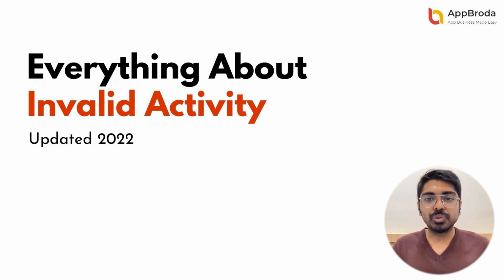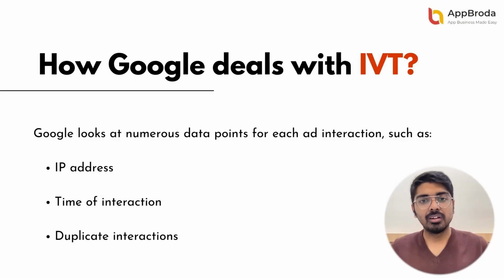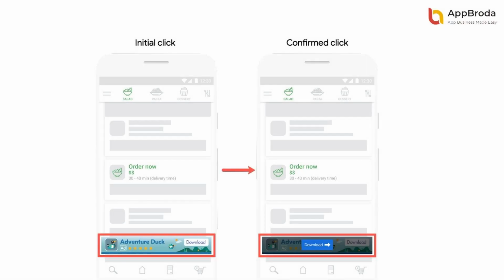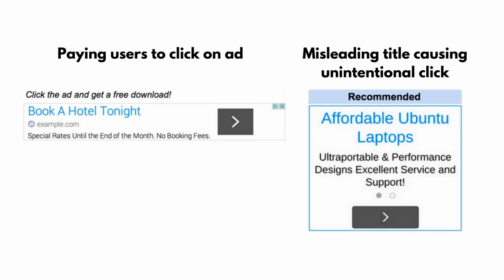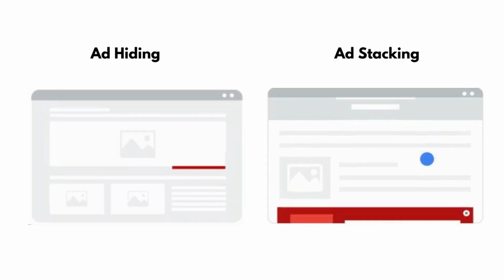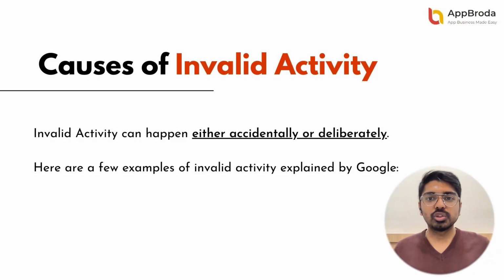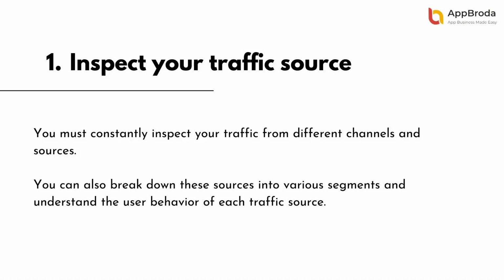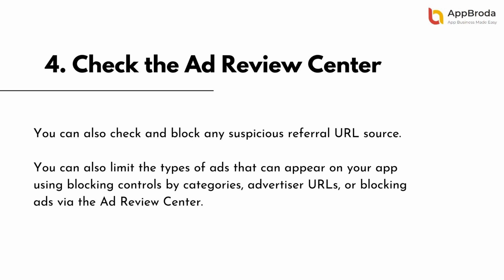What is Invalid Activity / Traffic(IVT) | How to Resolve Invalid Traffic Concern?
AppBroda explains everything about invalid traffic(IVT) or invalid activity.

This video will help you understand what is invalid activity, causes of invalid activity and how can you avoid it.

We will also understand allowed and disallowed ad placements, recent policy changes by Google, how does google detect invalid traffic, and changes you have to make to avoid app suspension and policy violation on AdMob.

This video covers the following topics:
• What is Invalid Activity?
• How Google deals with Invalid traffic(IVT)
• Confirmed Clicks
• Causes of Invalid Activity
• How to prevent Invalid Activity?
• Conclusion

And for any specific issues, book a 30-min free session with our experts:

Join our telegram channel to learn the tips and tricks for ASO, User Acquisition, Monetization and Policy Compliance.

For quick answers about a specific policy update, jump right to the section on:
0:00 - Introduction
0:24 - What is invalid Activity
0:55 - How Google deals with IVT?
1:34 - Confirmed Clicks
2:15 - Causes of Invalid Traffic
5:27 - How to Prevent Invalid Activity?
7:14 - Conclusion
7:35 - End Note